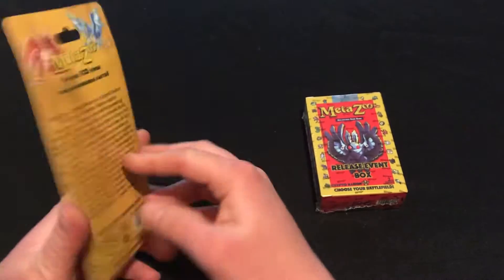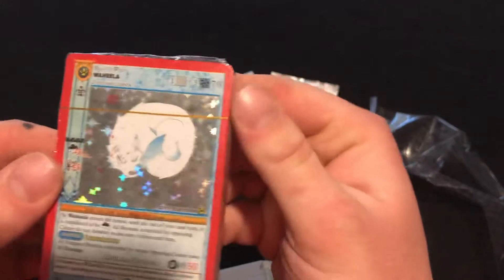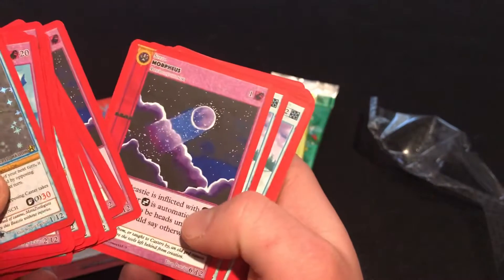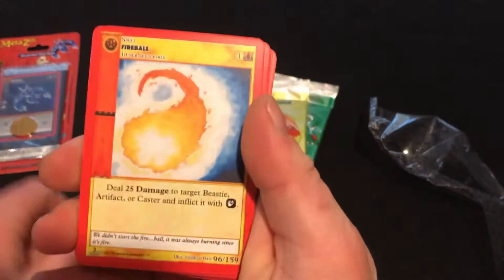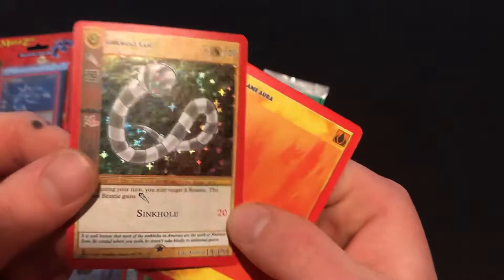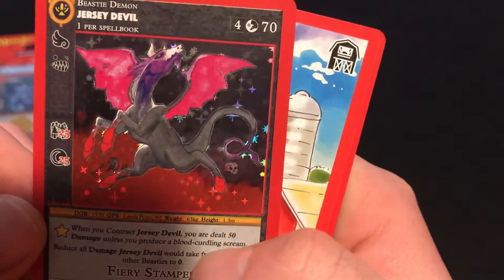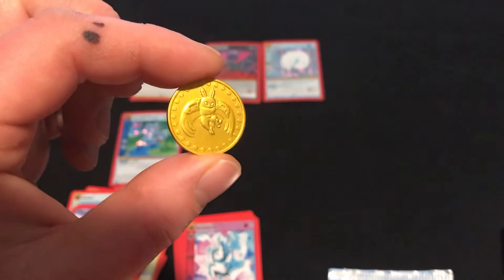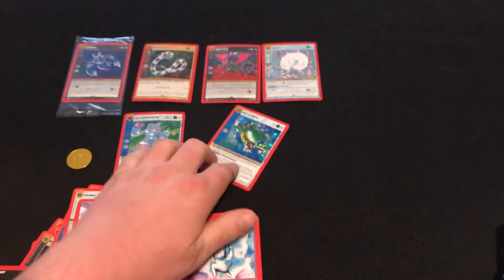Metazoo 2nd Edition Event Box and Blister Pack Opening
Thought this would be a cool product to check out!